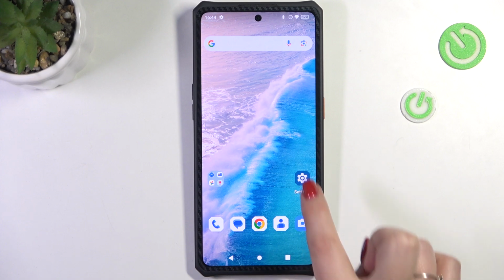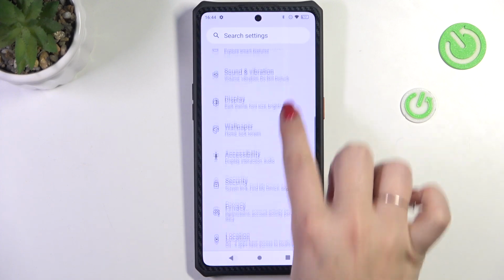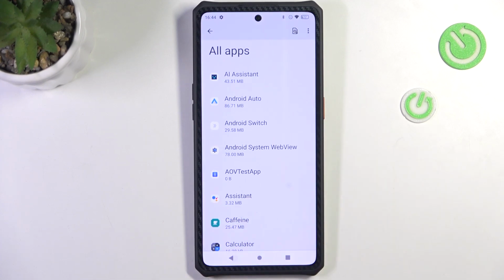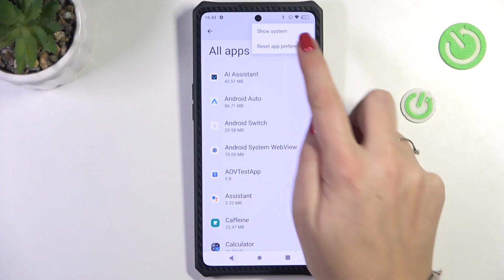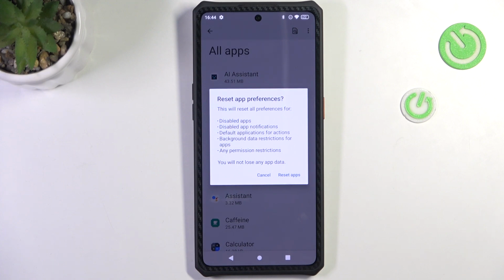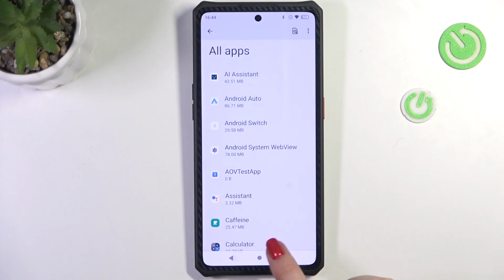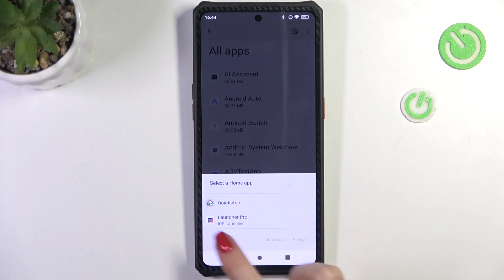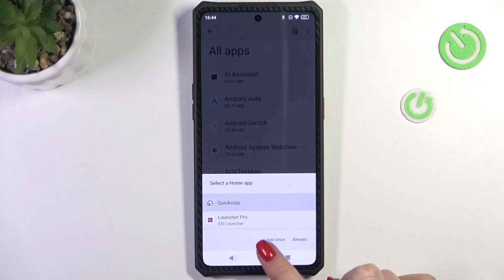How to Reset App Preferences on iiiF150 Air 2 Ultra | Step-by-Step Guide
In this tutorial, we’ll show you how to reset app preferences on your iiiF150 Air 2 Ultra. Resetting app preferences can help resolve issues with default apps, notifications, or permissions. Follow our step-by-step guide to easily reset your device's app preferences and optimize its functionality.

How to reset app preferences on iiiF150 Air 2 Ultra?
How to fix default app issues on iiiF150 Air 2 Ultra?
How to optimize app settings on your iiiF150 Air 2 Ultra?